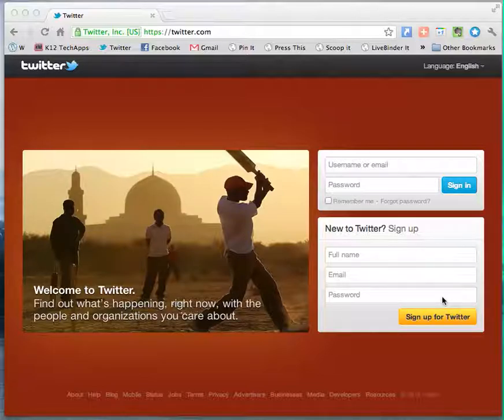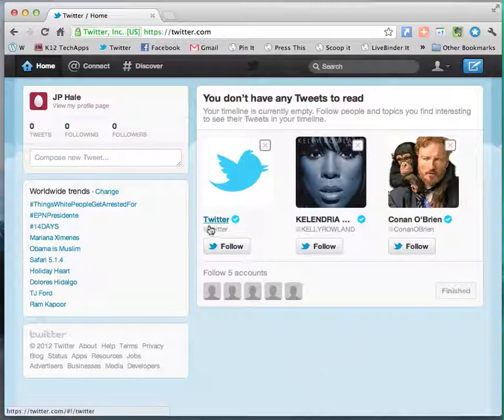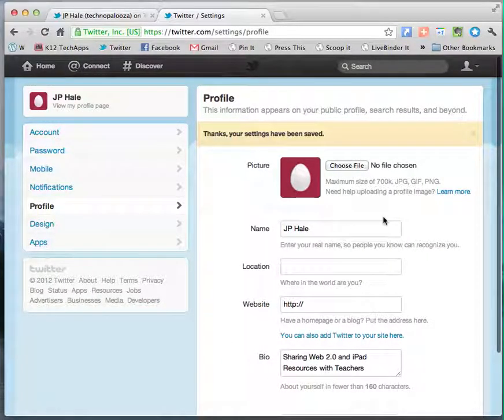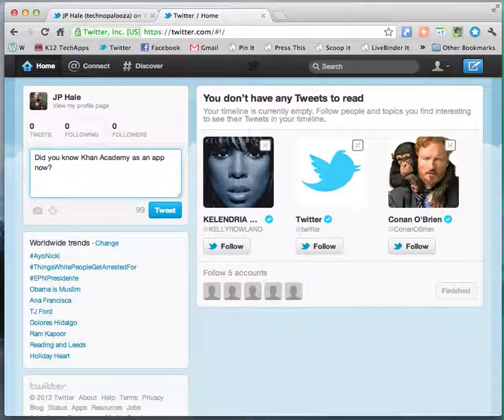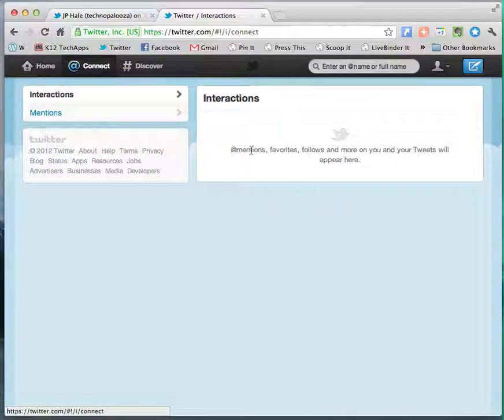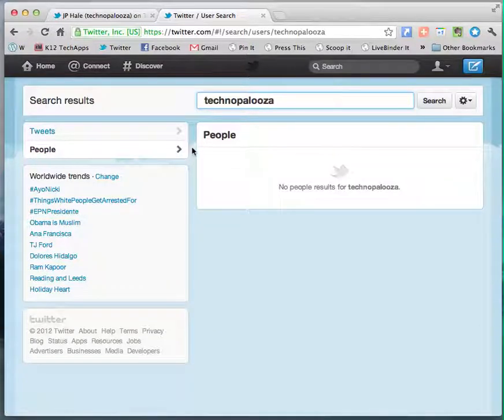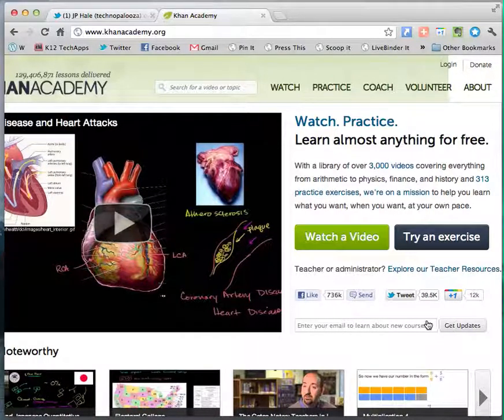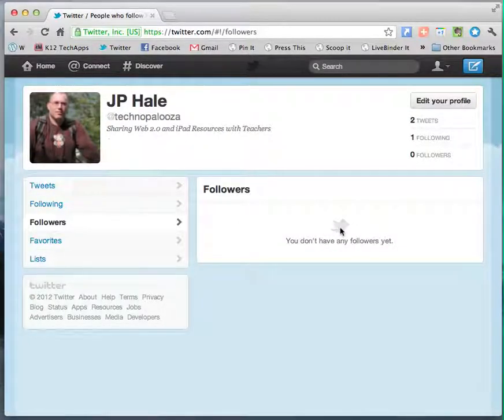Twitter Introduction for Educators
Introduce educators to using Twitter to build the Personal Learning Network